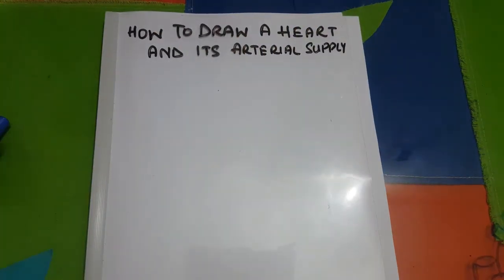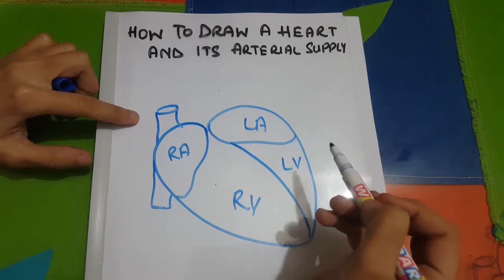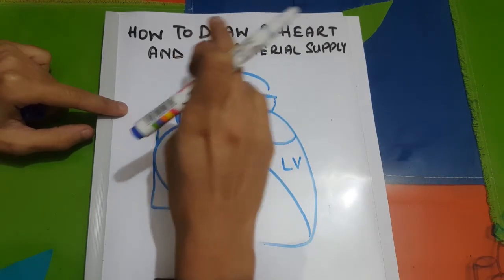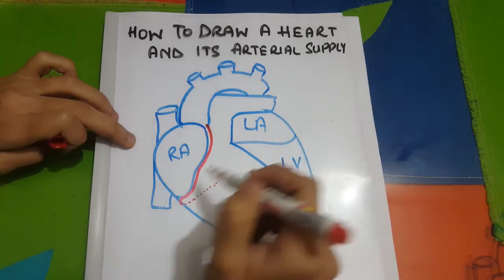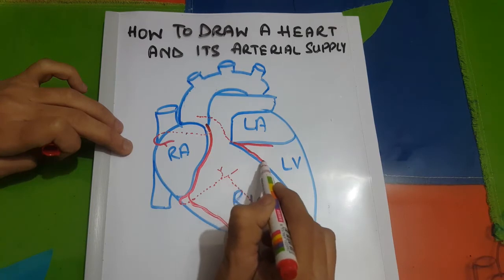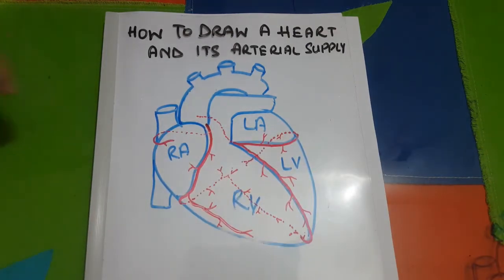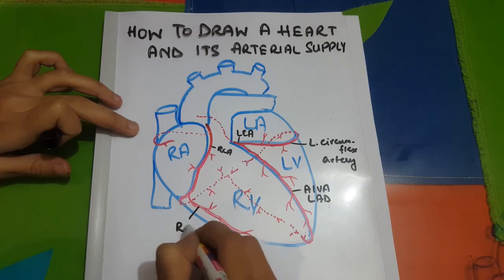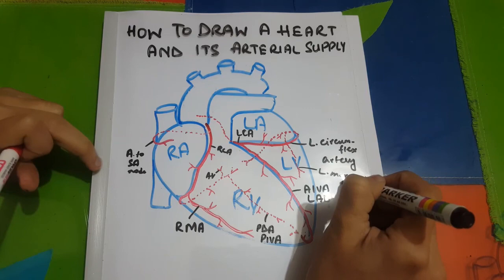Drawing arterial supply of heart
How to draw the heart and its arterial supply